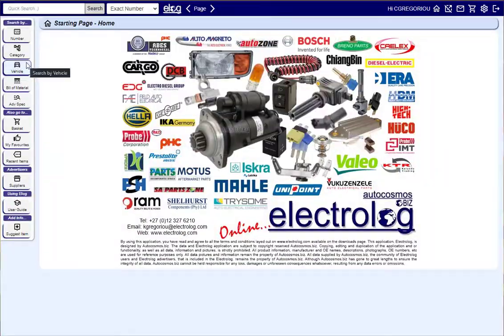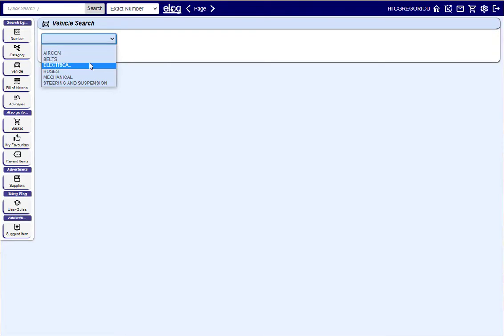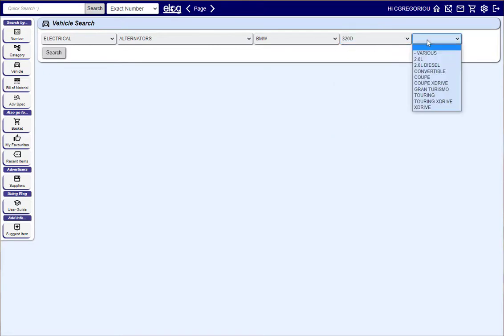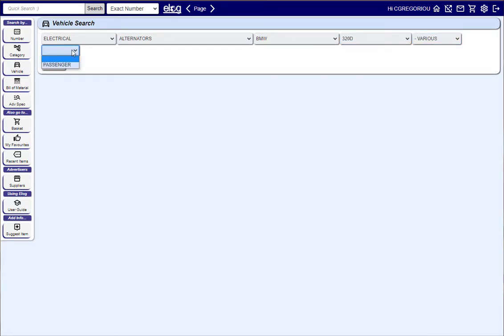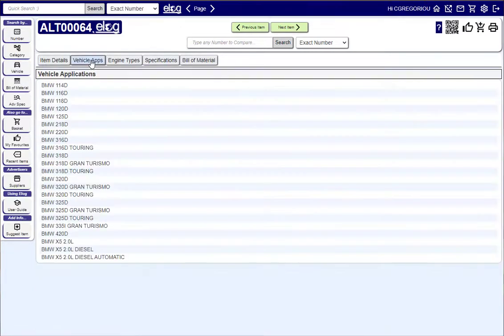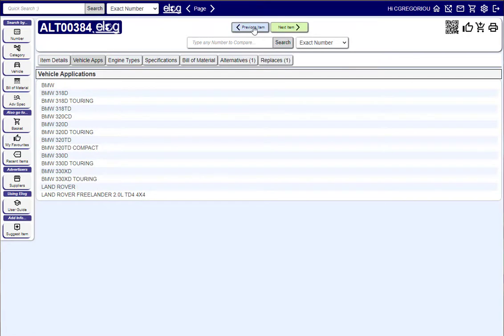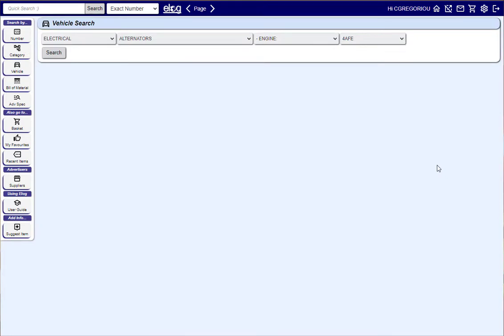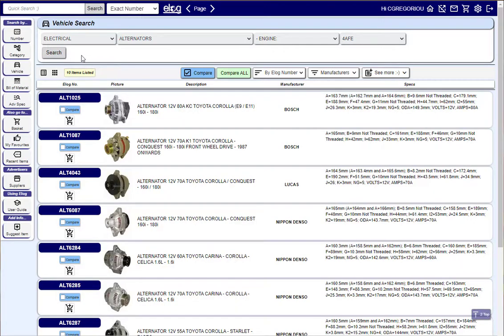06 - Vehicle Search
This Tutorial covers searching by Vehicle Application and Engine Type in Electrolog.
This tutorial also covers:
- How to go to the next item in a list of results, when you are already in an item, without having to go back to the list and then selecting the next item.